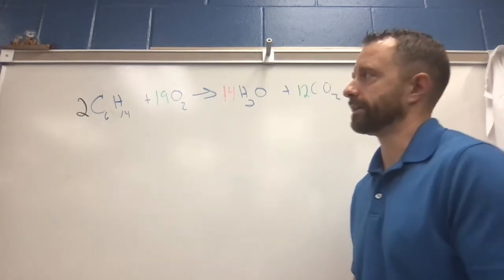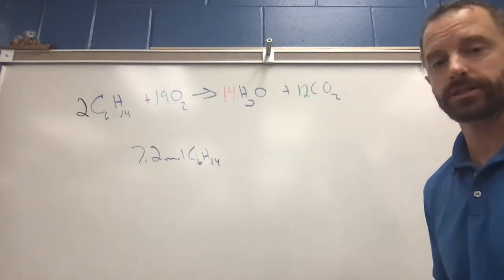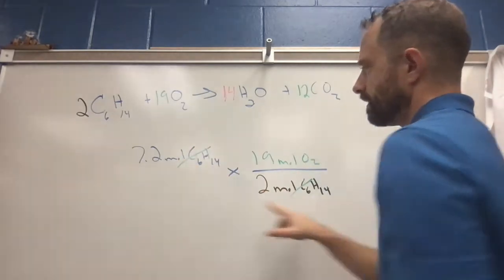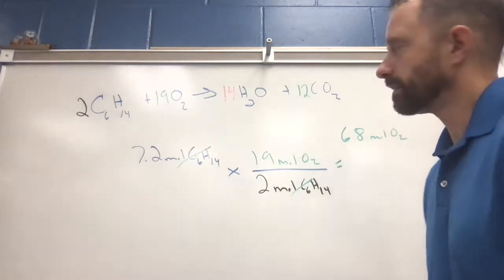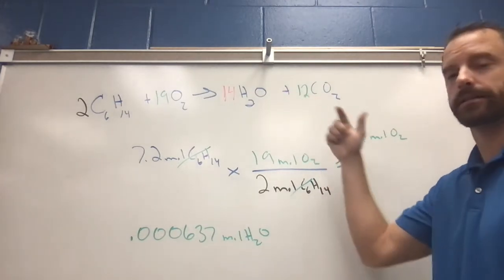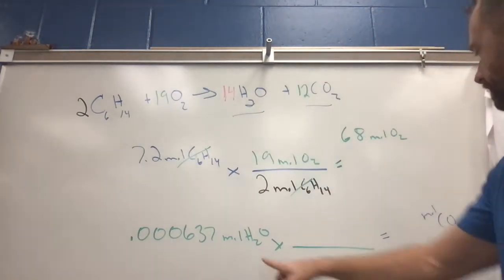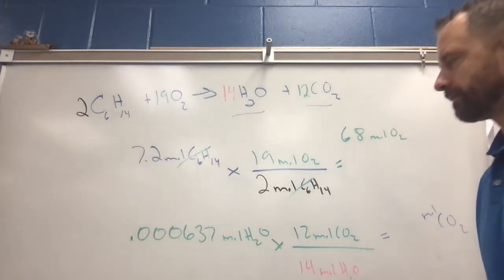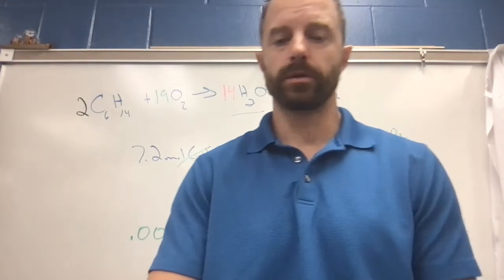mole to mole stoic